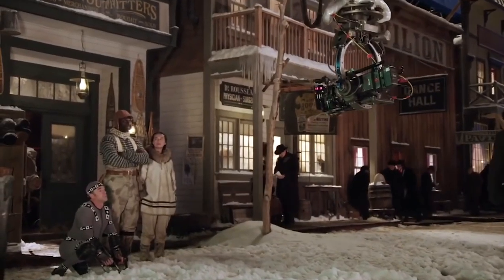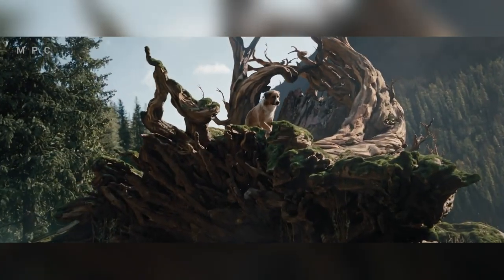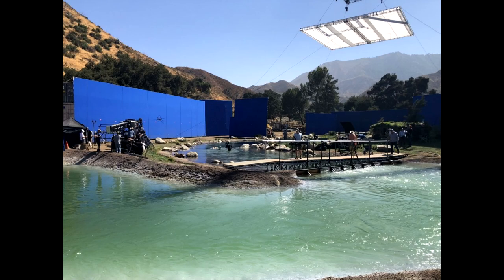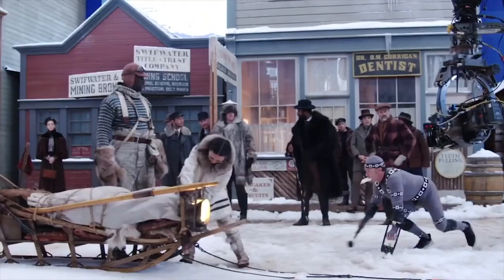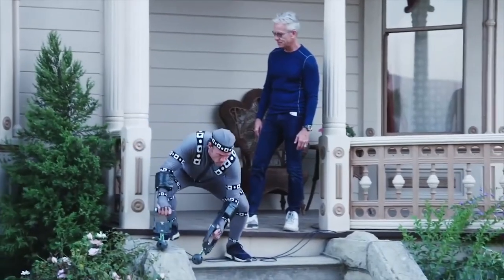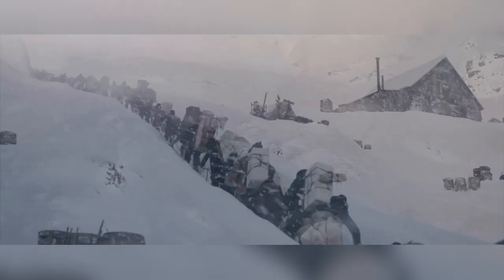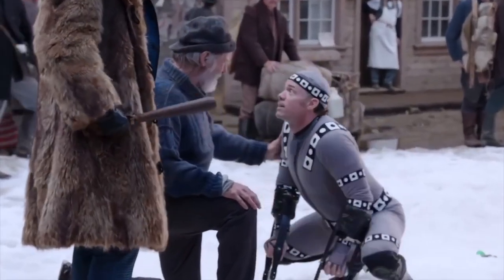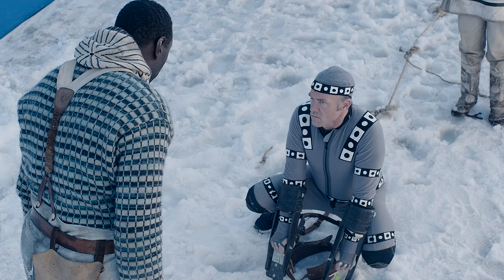Harrison Ford and his CGI Dog. "The Call of the Wild" VFX Breakdown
This relatively short film tells the story of "Buck" the dog. After being stolen from his comfortable home in California, he is sold and ends up being transported to Alaska to become a sled dog.
Here, he slowly sheds the comforts of civilized life and becomes more dependant on his primal instincts in order to survive. Like the music in this video?

Previs.
Early on the team knew that in order to make this film, Buck and the other dogs would have to be 100% CG. They also knew that with all the CG environments needed, it made sense to create the world that the movie would be shot in, before principal photography.
This led to staging every scene to get real-time visualizations of how their set would be. this enabled them to identify what needed to be virtual and what could be done physically.

Getting Physical
In previs, the team found out they would need various different rivers, one for panning gold, another for swimming and canoeing, and another for other interactions with Buck. Rather than scout out different locations that wouldn't be quite right, the special effects team decided to build their own 300ft river.

Although the majority of the story takes place in the Yukon, it was mostly filmed in California, and one thing the Yukon has that California doesn't, is snow. The special effects team had to use a variety of different methods to "create" snow depending on the set location and what scene was being filmed. For the sledding scenes, super slippery snow was needed so they used a similar substance to the absorbent white polymer you find in diapers.

The Thunderdome
MPC was chosen to lead the VFX in this film, thanks to their previous work with CG dogs.
Early on, MPC realized that the most complicated part of adding CG dogs would be matching the lighting of the dogs to that of principal photography.
When filming an exterior scene on an indoor set, lighting is key. if you just light for a generic day, the lighting will lack depth and contrast. If you light for a specific situation and time of day it adds complexity but it is also harder to match CG elements in post.
In order to make this easier, the type of sky to be used had to be chosen before principle photography. MPC compiled 500 different skydomes for the director to choose from.
On the set, they rigged up 300 Arri SkyPanels (LED Softlight panels) and a layer of muslin underneath. They use a Plug-in that had been written for the unity game engine that takes the hemispheric skydome imagery and communicates with a DMX switcher. this allowed them to control the 300 light panels and match the lighting on set, to the Skydome imagery.

Playing Buck
All the dogs in this movie are CG. This creates various problems during principal photography. One of them is that when you have a scene with multiple extras, you need someone, or something, to stop them from invading the space where your CG asset is going to be. Another problem is that the actors have to interact with the CG asset.
In order to overcome these issues, the team brought in a Movement Choreographer called Terry Notary. Terry performed "Like a dog", his movements and mannerisms drove the other actor's performances as well as camera movement and framing, and the emotion he showed was a good reference for MPC to match with their CG asset.
His Running and trotting had to be almost identical to that of a dog, so that MPC's CG dog could hit all the marks in a scene, whilst still moving as a dog would.

Criticism
A lot of people have criticized this film with comments like "Unnecessary use of VFX" and "VFX ruin the movie", but we think that this may be a little unfair.
During the production of this Fox Searchlight film,  21st Century Fox was acquired by Disney. When MPC was about a quarter of the way through animation, reviews for the new Lion King film came out. these reviews claimed that the film lacked emotion.
There was, therefore, quite a lot of pressure to avoid this criticism in "The call of the Wild".
 Although MPC's "Buck" has incredibly detailed fur and his movements are almost identical to those of a real dog, what lets it down, is the attempt to show more emotion than a real dog can portray.
You can have a 100% photo-real dog, but over-exaggerate its eyebrow movements, open its eyes too much, or slap a smile on its face and it turns into a cartoon.